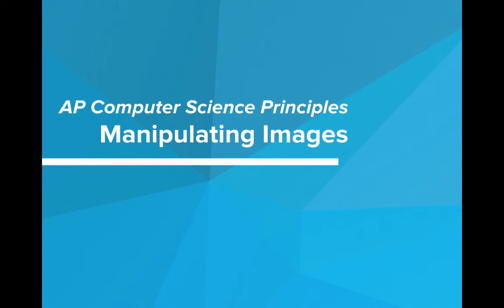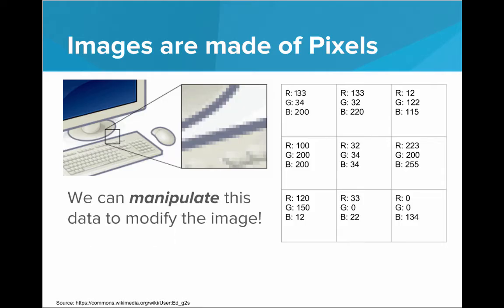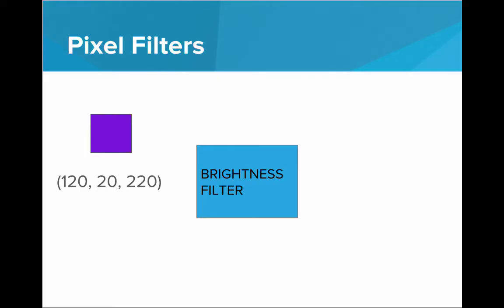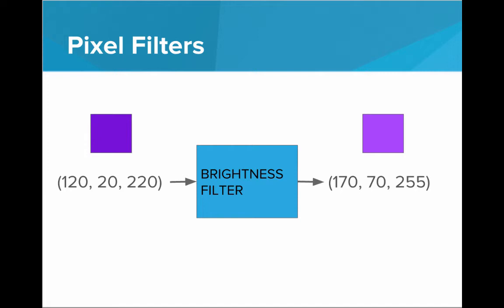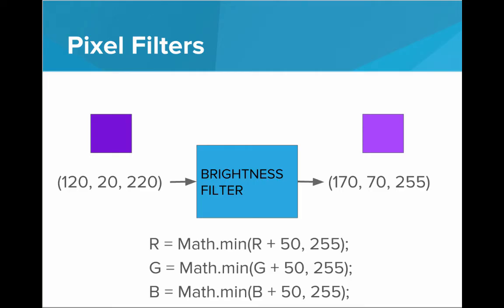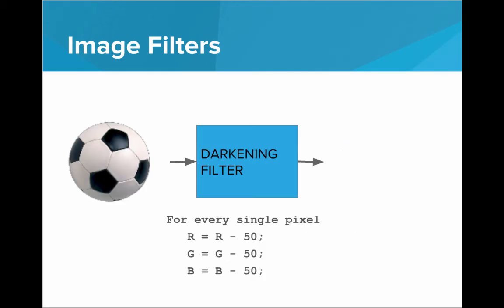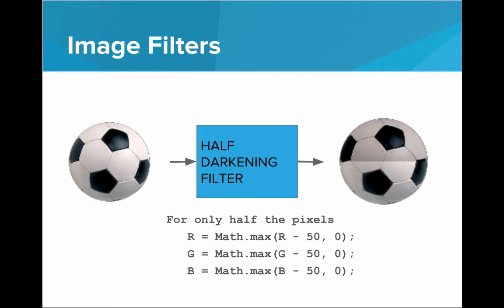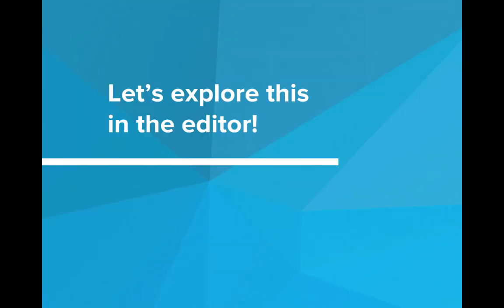Manipulating Images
We learn about the manipulating pixel data to create image filters.